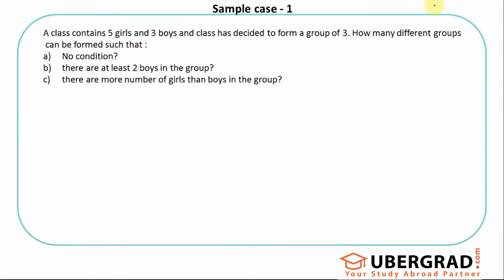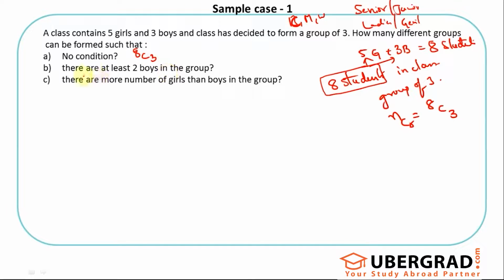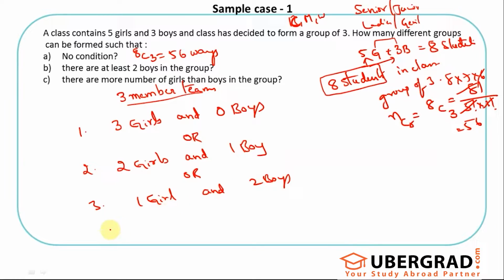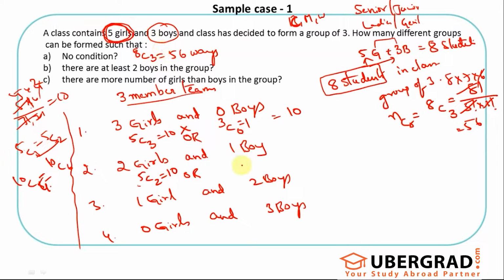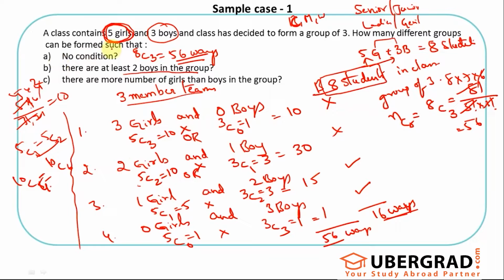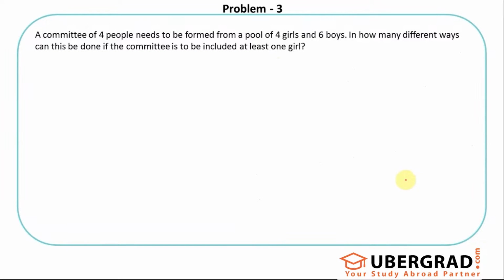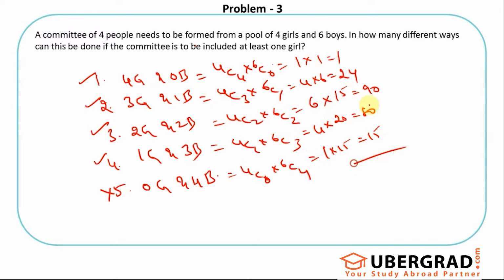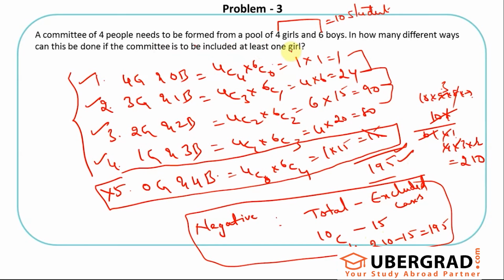Permutations & Combinations - 3 (Combinations - Advanced)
Data is one of the four key blocks of GRE Quantitative Reasoning and is exhaustive with respect to number of advanced concepts. Permutations and Combinations topic in Data is an important topic to work on to revise your basics of Data .
We shall start with the fundamentals of Permutations and Combinations - Combinations in this concept video along with few sample questions.
You can watch the remaining videos in the playlist to complete Permutations and Combinations concepts for GRE Quantitative Reasoning section.